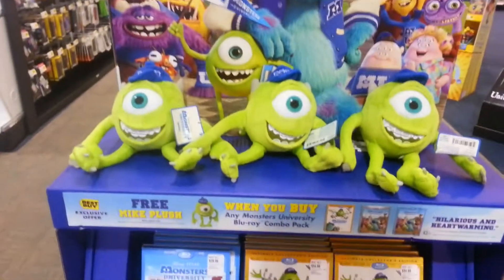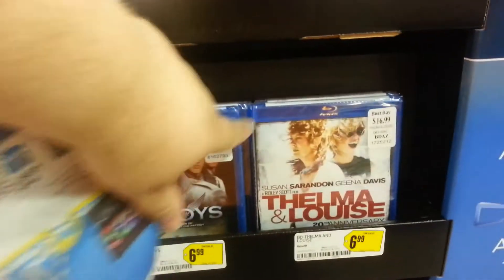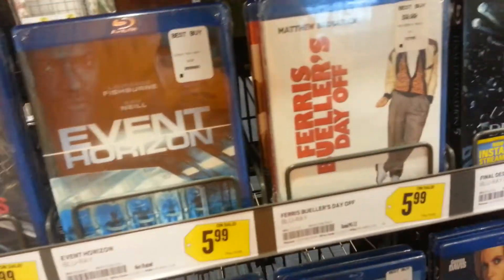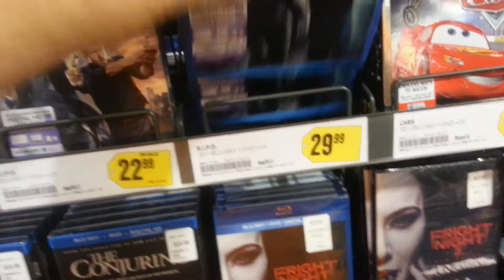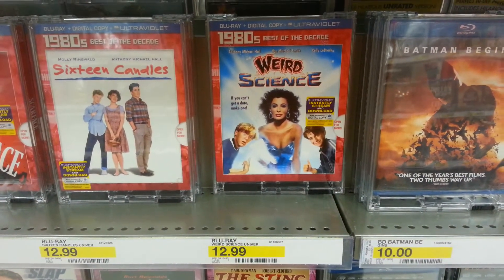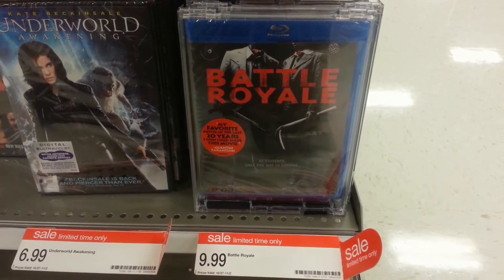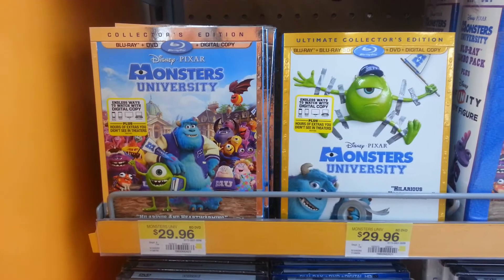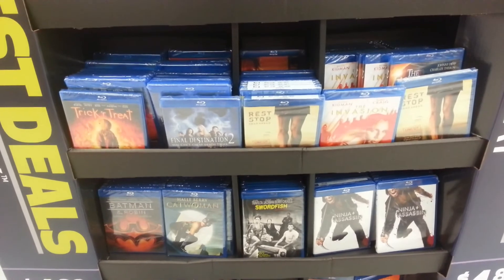Weekly Blu-Ray/DVD Deals 10/29/2013